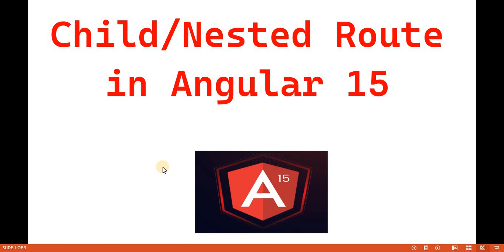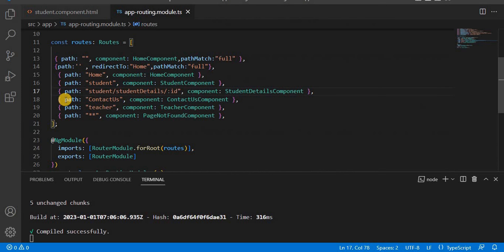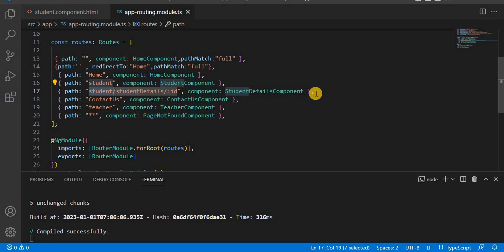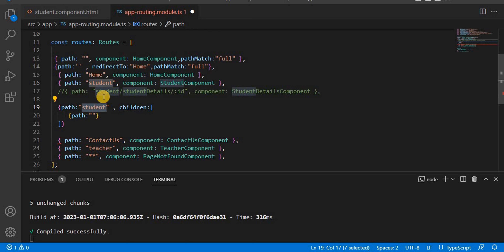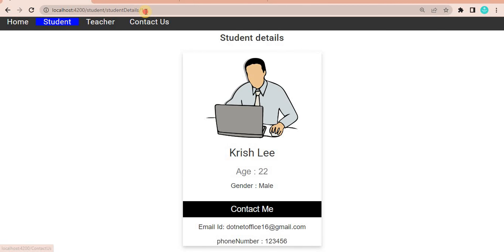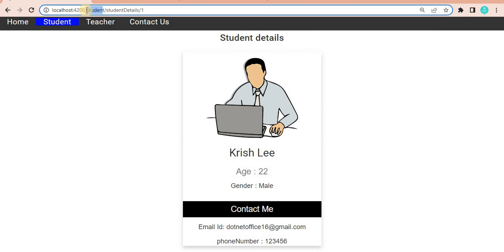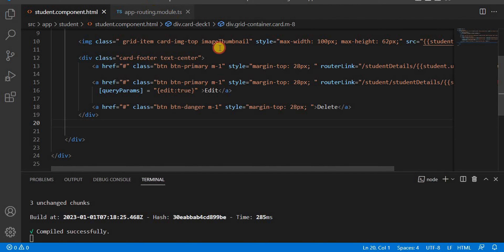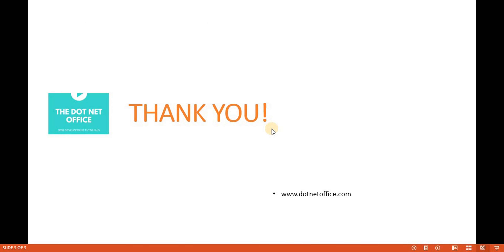Part 47 :- Child/Nested Route in angular15 | Angular 15 tutorials for beginners